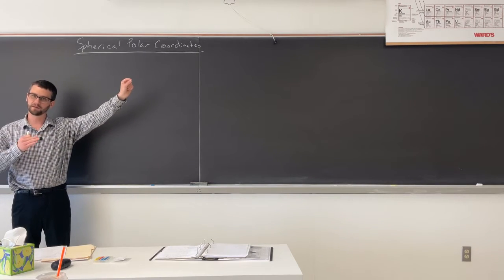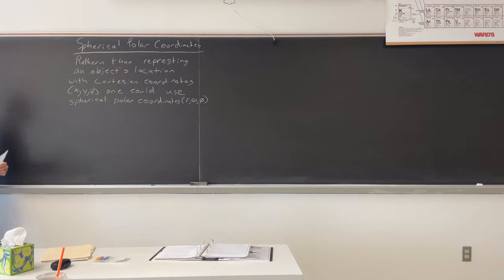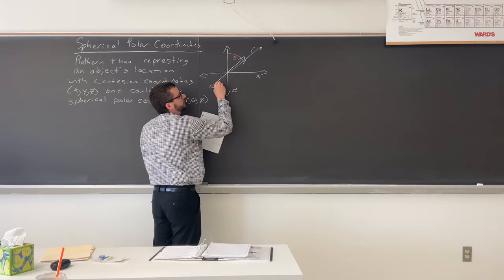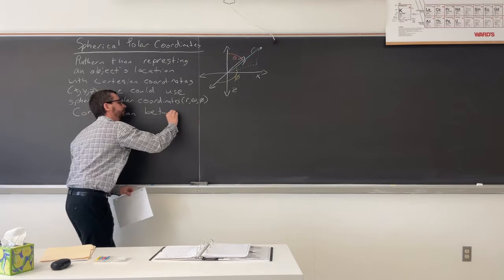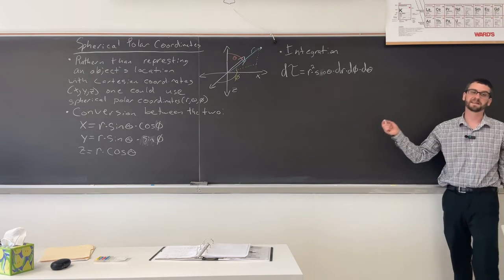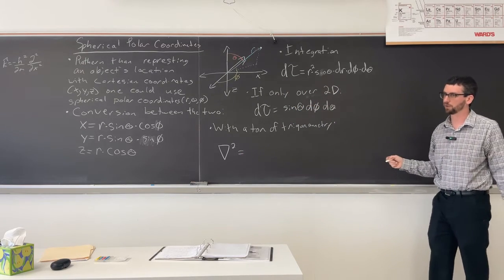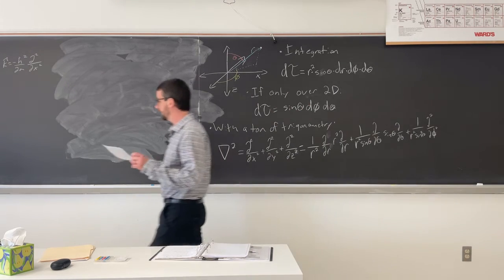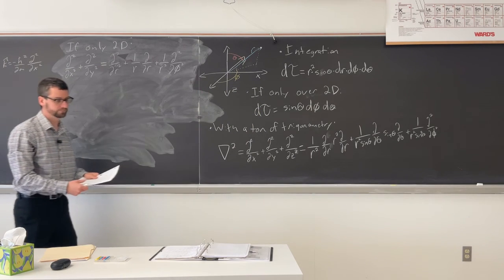Physical Chemistry: Spherical Polar Coordinates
A lecture about what spherical polar coordinates are and how they relate to cartesian coordinates. This will be important for other systems (atoms, etc) that we look at in the remainder of the course.